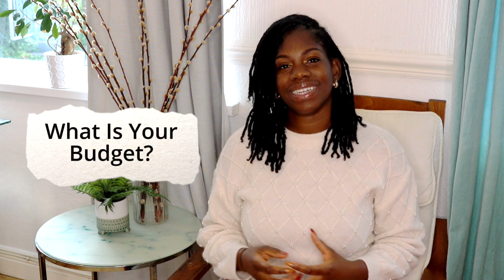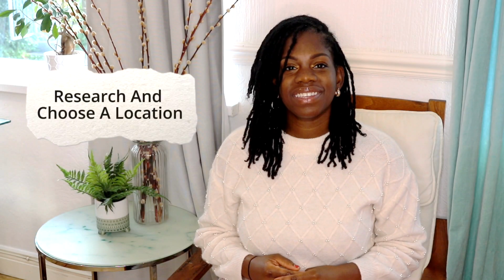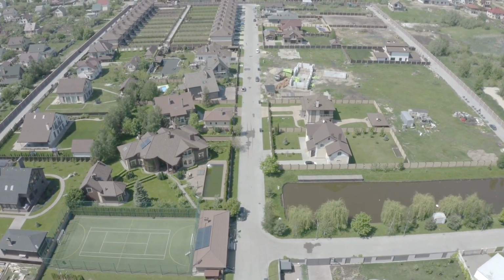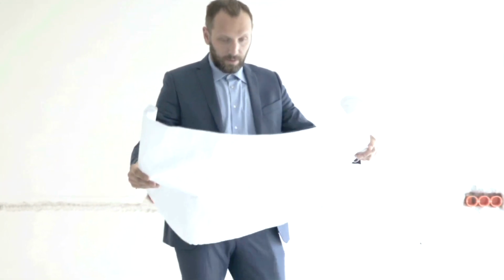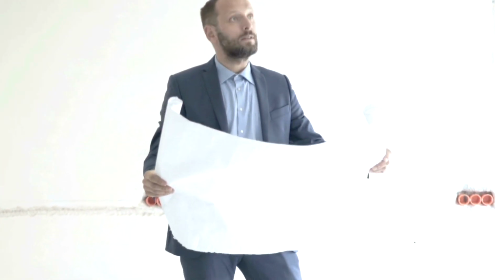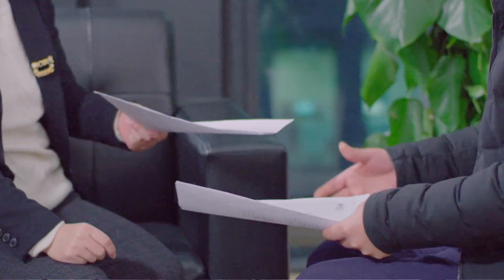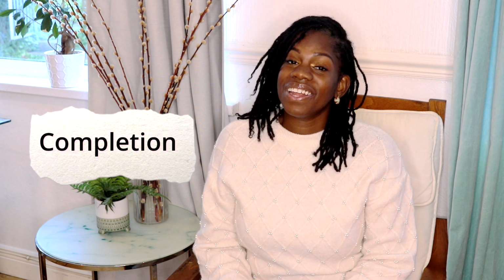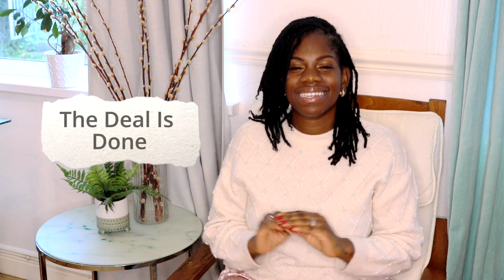Buy an investment property - Outright! Steps to buy property in the UK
Typically, the goal to buy an investment property starts with the desire to build wealth. And everyone knows investment property will get you there.

This video looks at the steps to take and the things to consider when buying an investment property. Your subscription let's me know, you what to now more about property.